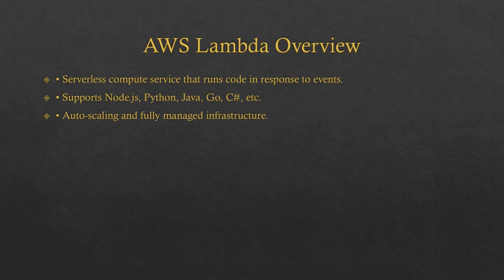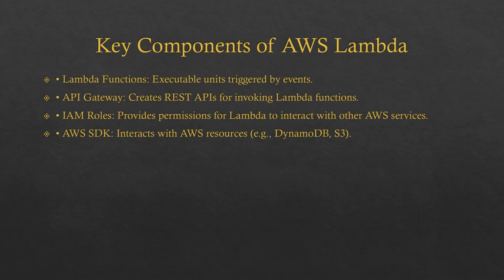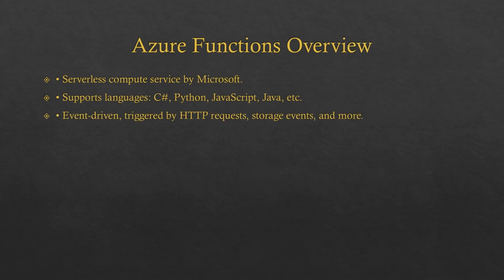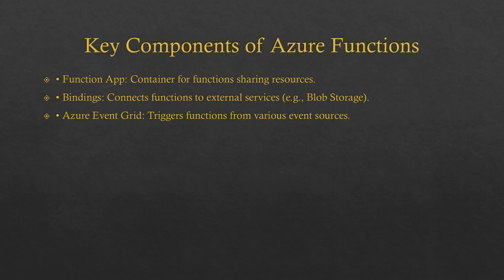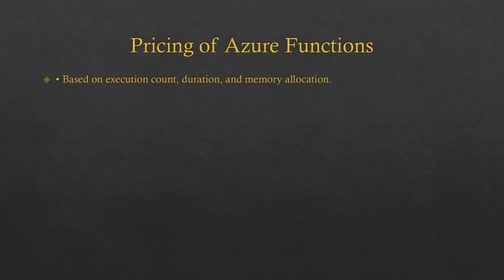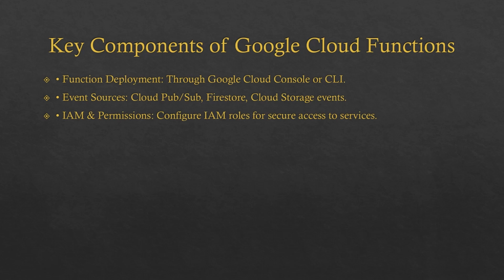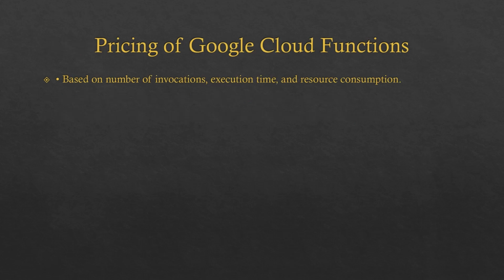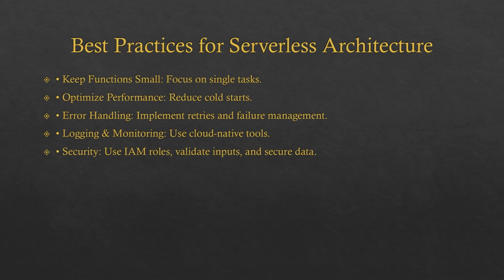🚀 Serverless Architecture Design: AWS Lambda, Azure Functions, & Google Cloud ☁️ | Day 44